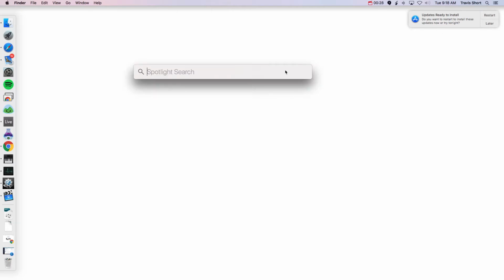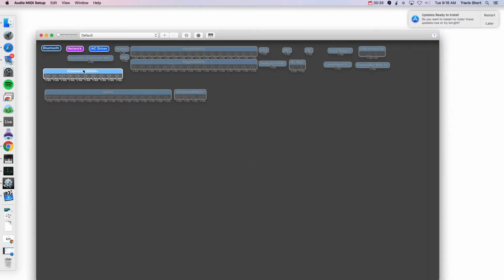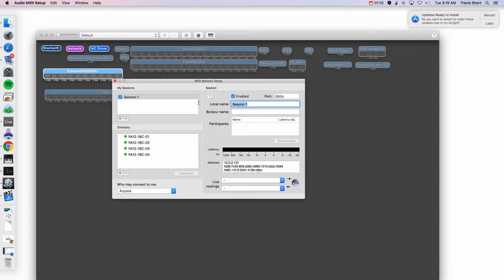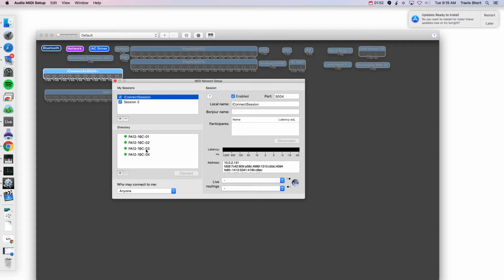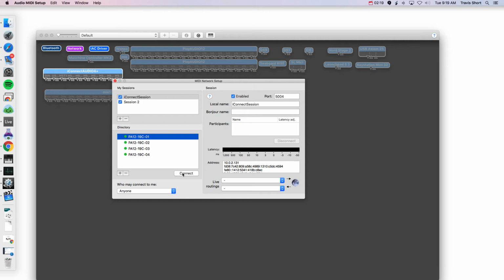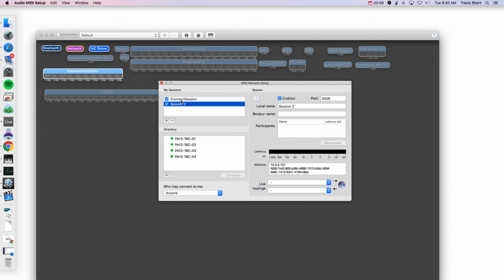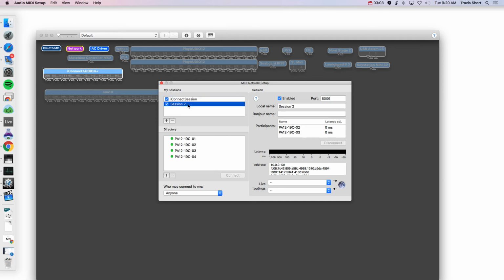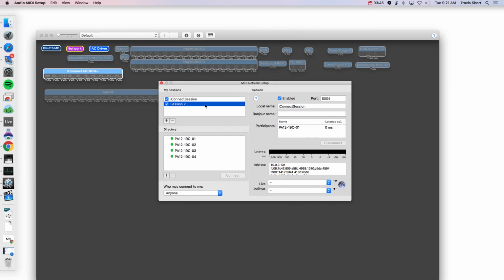How to setup a Network MIDI session - iConnectivity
In this video we show you how to connect your iConnectivity device via Ethernet port using Network MIDI /RTPMIDI